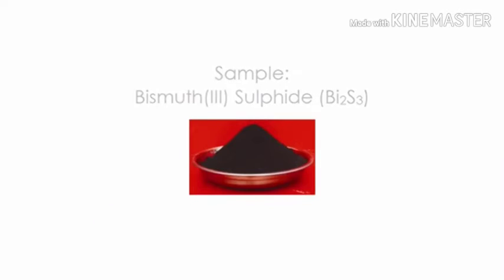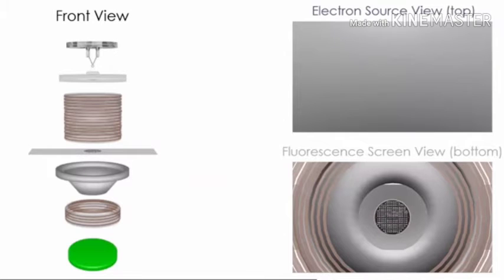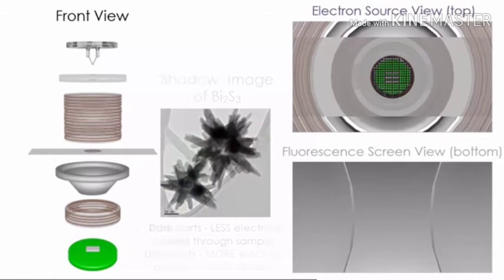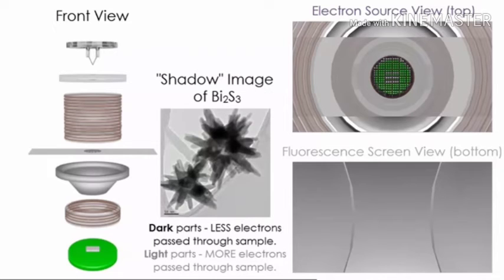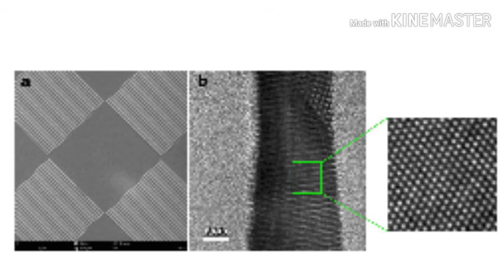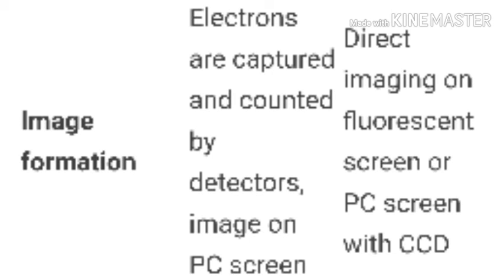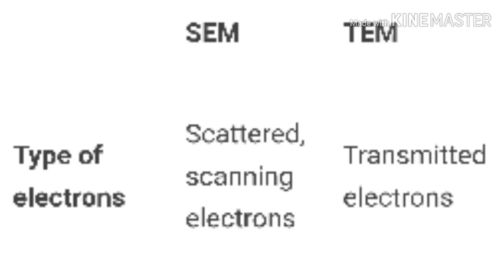Transmission electron microscope (TEM)